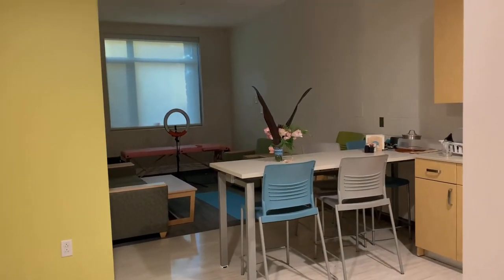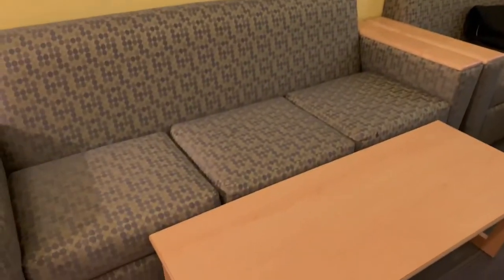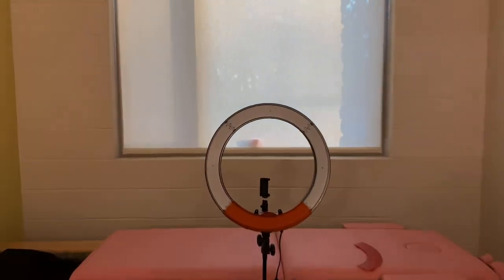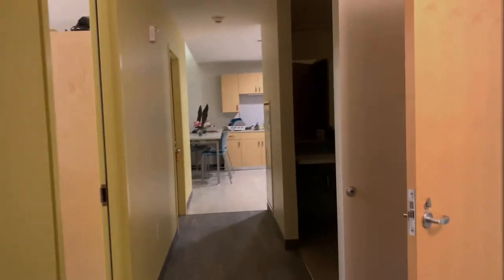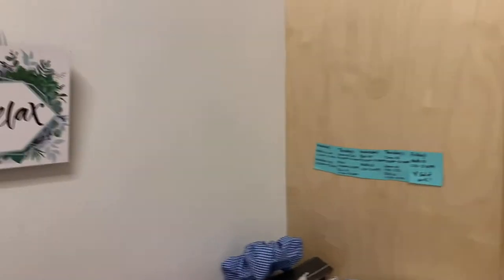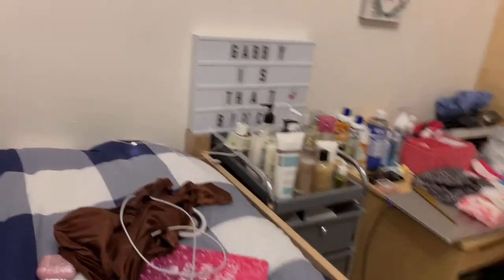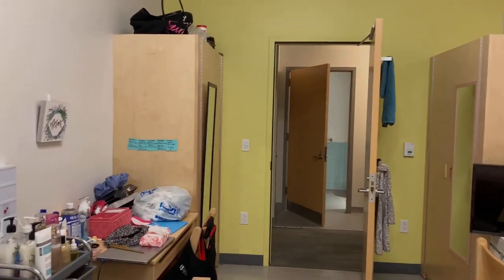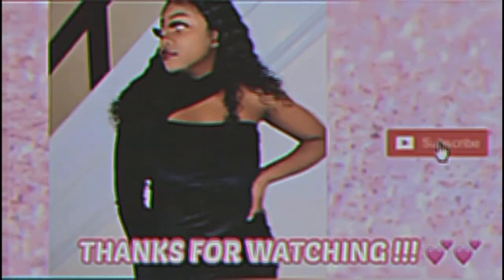PSU ABINGTON APARTMENT TOUR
IF YOU DO NOT MIND, LIKE
SEE YAW IN MY NEXT VIDEO !! LEAVE FEEDBACK ❤️❤️

NAME: Gabby AKA CARTIER
AGE: 18
CITY: PHILLY